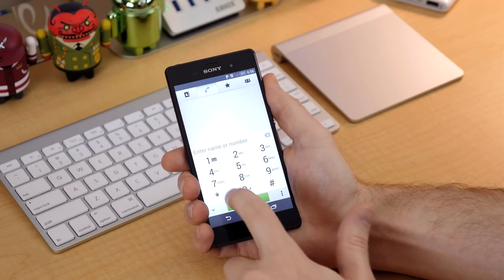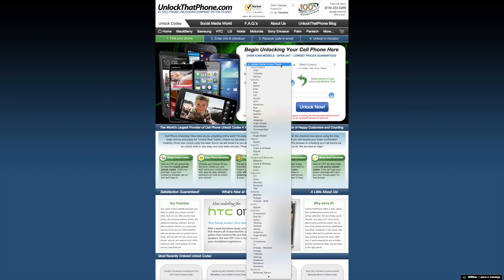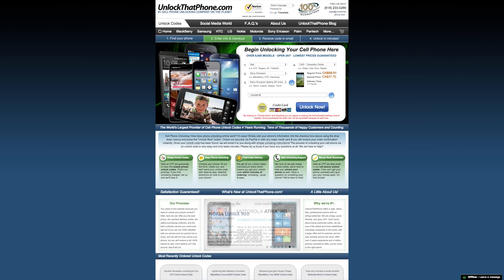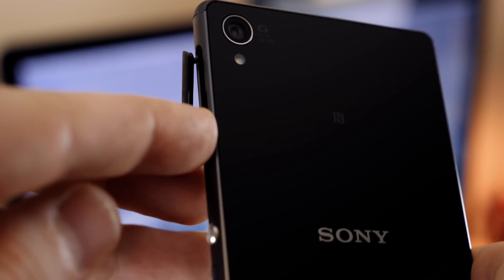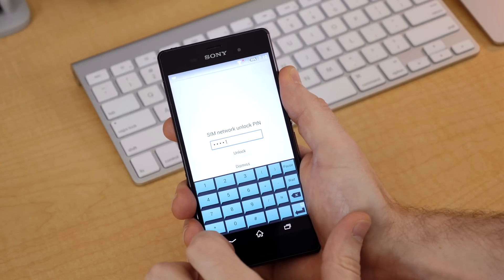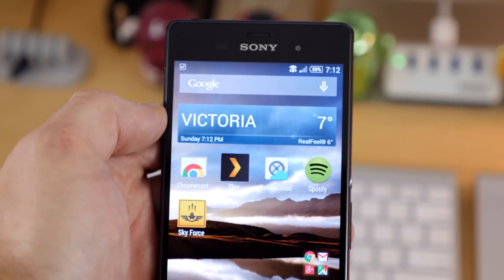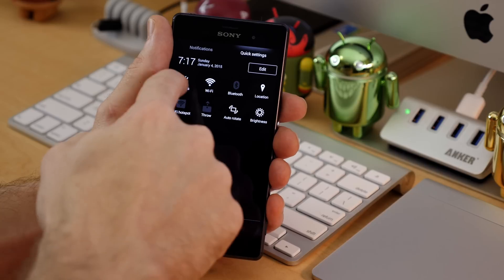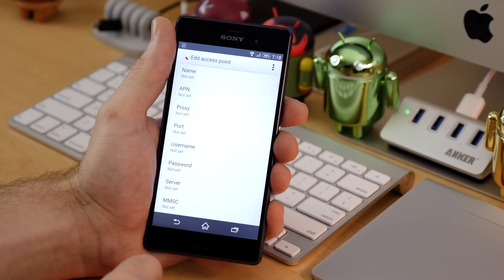How To SIM Unlock Sony Xperia Z3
Using the sponsor of my channel, I show you how to SIM carrier unlock your Sony Xperia Z3 as well as how and where to enter your carrier APN settings should you need to.

for all your GSM phone unlocking needs!